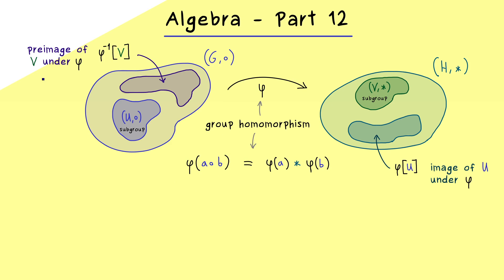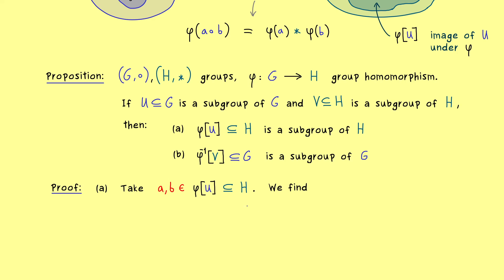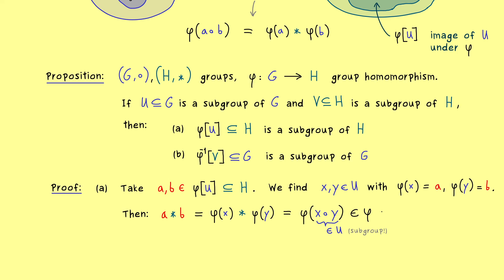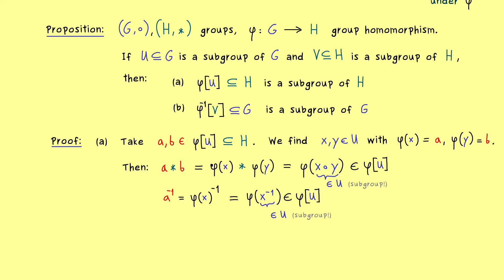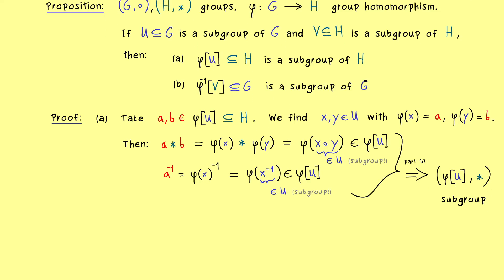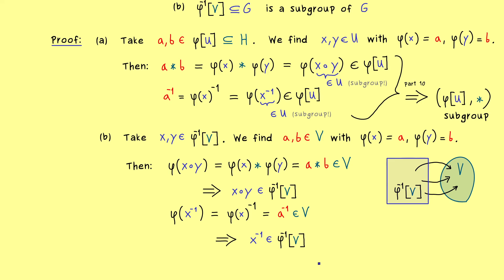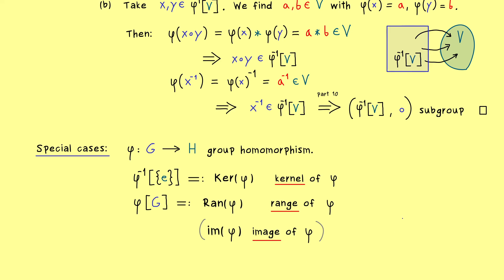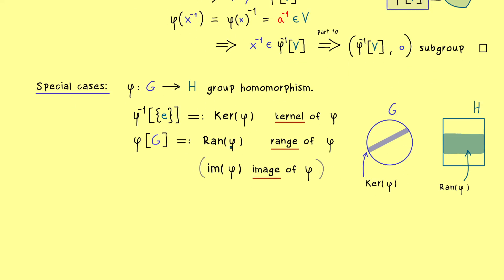Algebra 12 | Subgroups under Homomorphisms